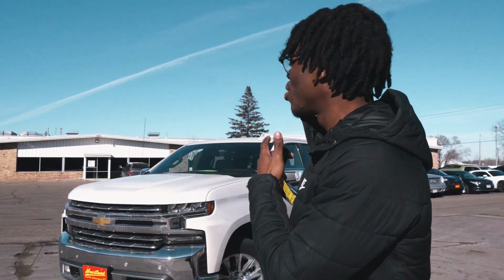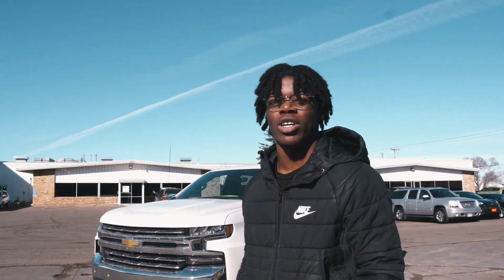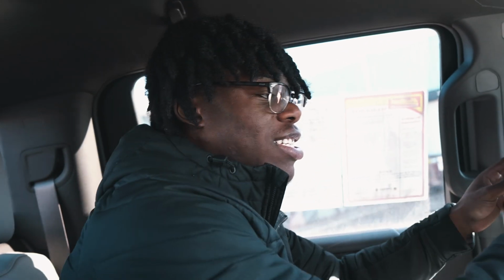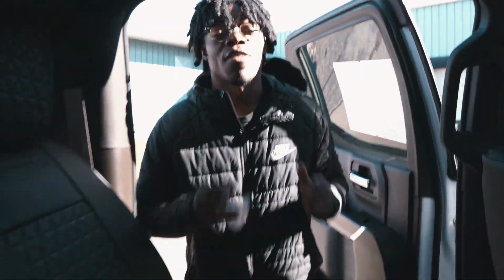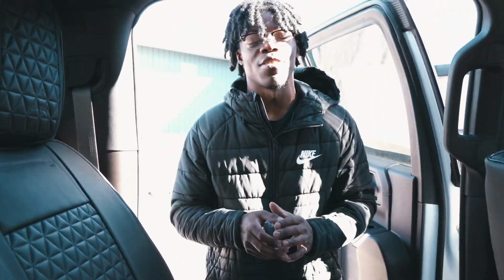Chevy Silverado Install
Seat Cover Solutions
9100 85th Ave N